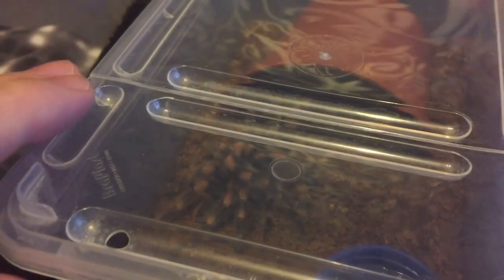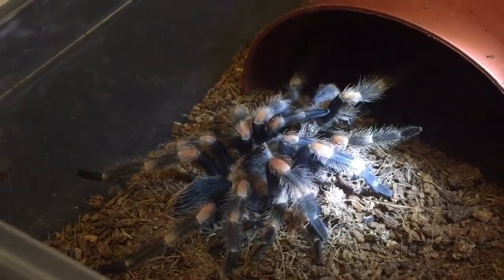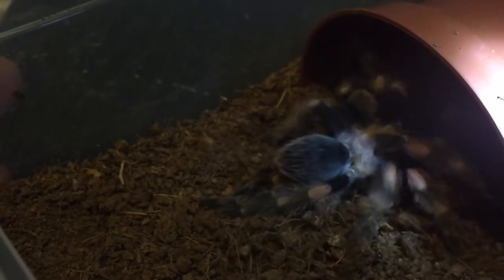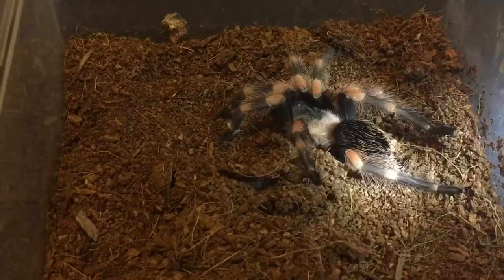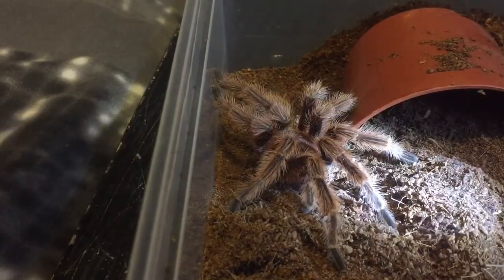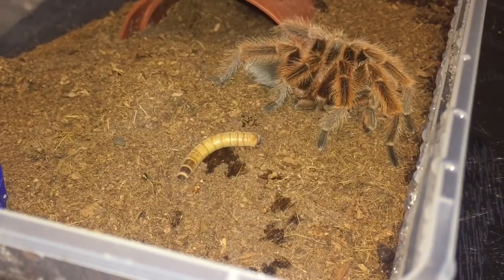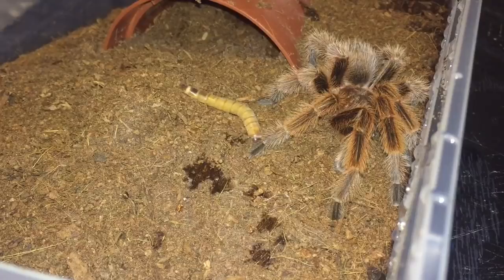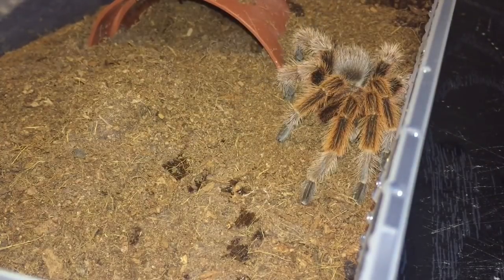Brachyplema Hamorii With DKS (Dyskinetic Syndrome) Has Molted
Dyskinetic Syndrome or DKS is a series of symptoms characterized by jerky motions, loss of coordination, and an inability to eat. It most often ends in the death of the tarantula.